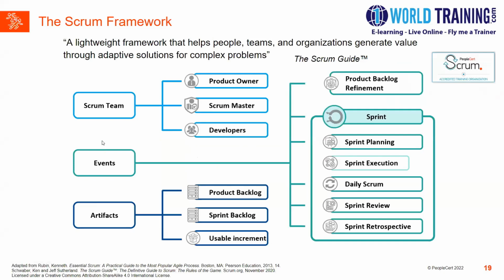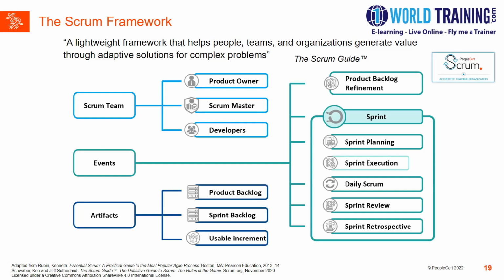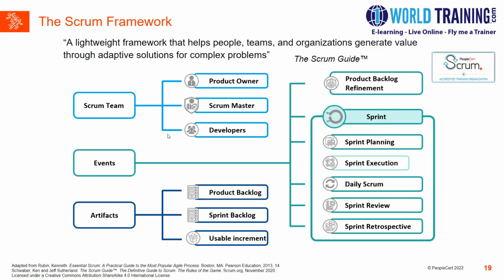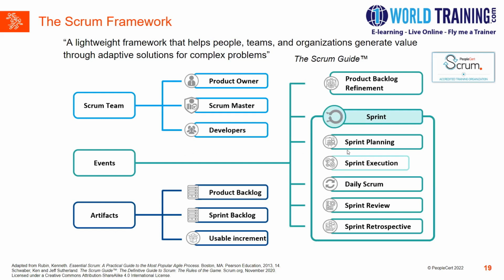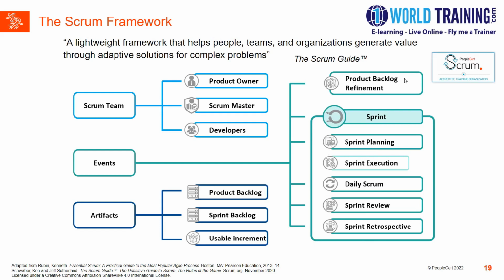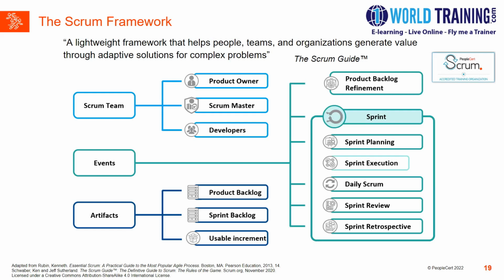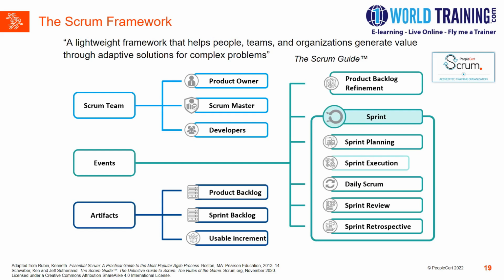Scrum Fundamentals | PeopleCert Scrum Product Owner 2 | 1WorldTraining.com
To enroll in full version of PeopleCert Scrum Product Owner 2 Course or Take your PeopleCert Axelos Exam, please

IT teams use Scrum to develop, deliver, and maintain complex software products. However, Scrum principles can be applied to all kinds of areas: research, sales, marketing, and customer support – to name a few.

Based on Agile principles, it enables teams to self-organize by encouraging close collaboration between all team members and specialisms involved. Scrum challenges the assumptions of the sequential approach to product development and replaces it with an iterative process. It includes a set of meetings, tools, and roles that work in harmony to help teams structure and manage their work.
The goal of this approach is to timely capture changes in customers’ needs, along with any other unpredictable challenges that may occur for which a sequential approach is not suited. As such, Scrum uses an evidence-based framework that embraces the fact that problems cannot be fully defined upfront. Instead, it focuses on maximizing the team’s ability to respond to emerging requirements, deliver value quickly, and adapt to new market conditions.

Why is it important to hold a Scrum certification?
Holding a Scrum certification proves the candidate’s familiarity with Scrum practices, beyond the mere knowledge of terminology. It shows employers that the candidate has the potential to be the person they need to cover the Product Owner accountability in their teams.

Whether the candidate is a Scrum beginner or a seasoned professional, a certification is a significant advantage when aiming to motivate and lead teammates. The PeopleCert Scrum Product Owner credential showcases that the candidate has the skills necessary to maximize the value of the product resulting from the work of the scrum team.

Qualification Structure
PeopleCert Scrum Product Owner II (14-16 training hours) – Candidates will master the Scrum framework, the core competencies of effective Product Owners, and Product Backlog refinement and get a deeper understanding of Value-Driven Product Management, including product strategy and vision

The PeopleCert Scrum Product Owner II certification covers the fundamental knowledge required for a candidate to build their knowledge and skills regarding Scrum principles and practices. In addition, the PeopleCert Scrum Product Owner II certification covers more advanced skills, practices, and knowledge about the Scrum framework.

The body of knowledge underlying these skills is presented in the official courseware provided by PeopleCert to accredited ATOs. The primary purpose of the syllabus is to provide a basis for the accreditation of people involved with the Scrum framework. It documents the learning outcomes related to the qualification and describes the requirements a candidate is expected to meet to demonstrate that these learning outcomes have been achieved at the specific qualification level.

Purpose of the Scrum Product Owner II Qualification
The purpose of this qualification level is to confirm that a candidate has sufficient knowledge, understanding, and application of the Scrum framework and is able to work effectively with, or as a member of, a Scrum Team.

Target Audience
This certification of the PeopleCert Scrum Product Owner qualification scheme provided by PeopleCert is aimed at anyone who wishes to become an efficient member of a Scrum environment and requires candidates to have and demonstrate solid knowledge and understanding of the Scrum terms, principles, tools, and practices, as well as demonstrate their application skills of how to use tools efficiently and effectively. The certification can also cater to candidates seeking personal certification.

Learning Objectives
At this qualification level, candidates will deal with advanced concepts, terms, principles, and tools used for Scrum concerning Product Owner accountability as well as why Scrum is needed in modern enterprises, the Scrum methodology, people and culture implications as well as the practices, processes, and technology used for adapting Scrum within an organization.